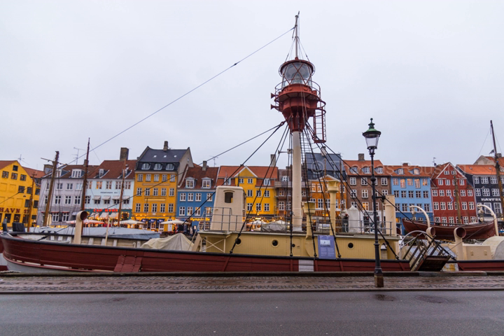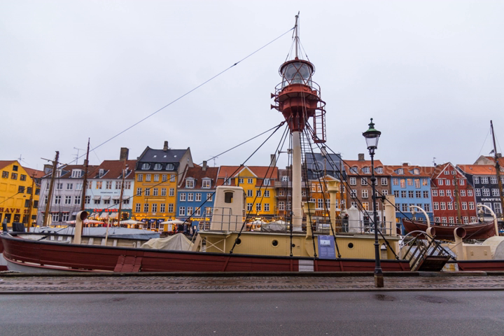Lightvessel Gedser Rev | Wikipedia audio article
00:00:27 1 History
00:02:25 2 Museum ship
00:03:26 3 Coin
00:03:47 4 See also

- Socrates

SUMMARY
Lightvessel No. XVII Gedser Rev (Danish: Fyrskib XVII Gedser Rev) is a decommissioned lightvessel built in 1895, now serving as a museum ship in  Helsingør, Denmark, having formerly been stationed in the Nyhavn Canal in Copenhagen.  It is owned by the National Museum and takes its name after Gedser Rev south of Falster where it was stationed most of its working life.